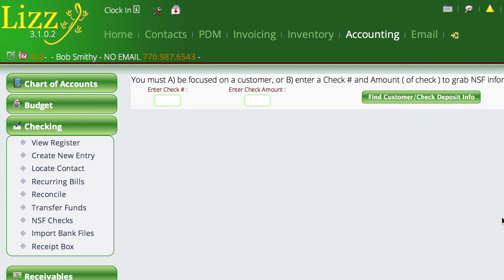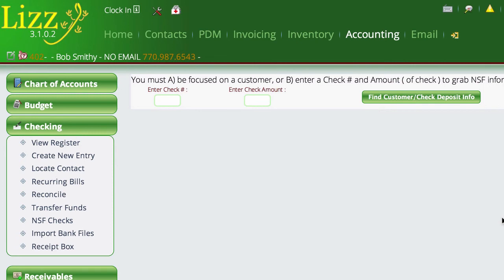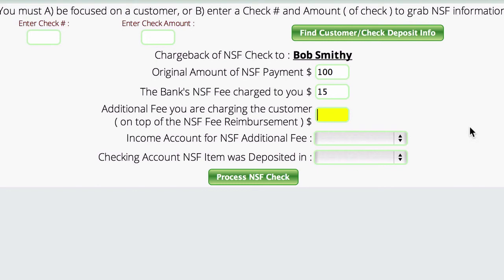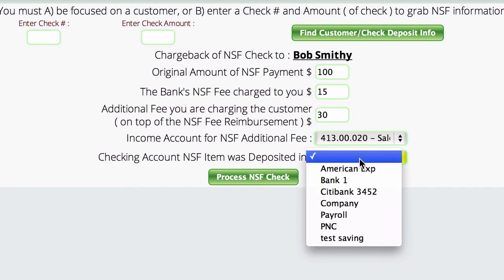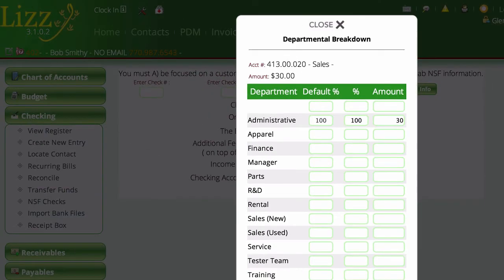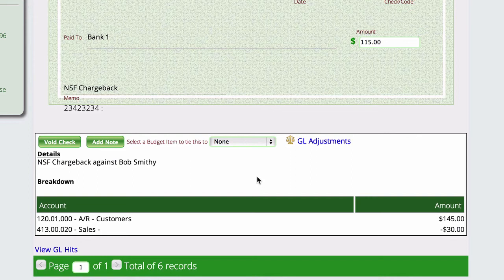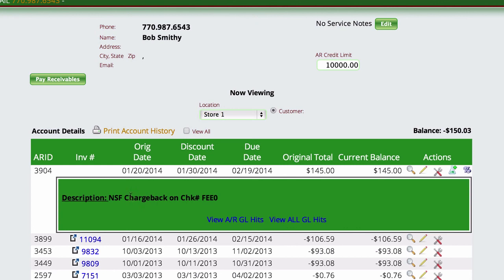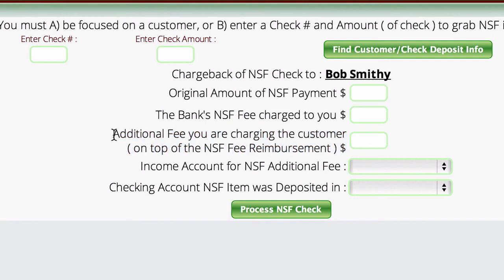NSF Charge Back in Lizzy BMS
How to handle and NSF Charge back In Lizzy BMS System